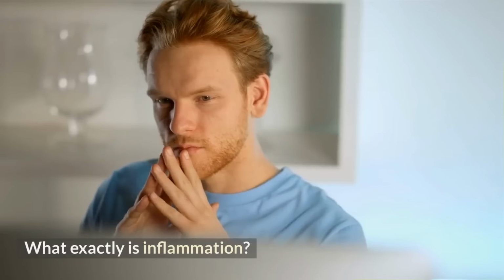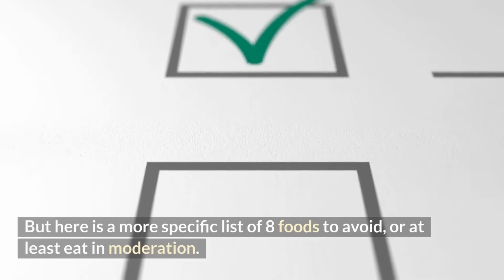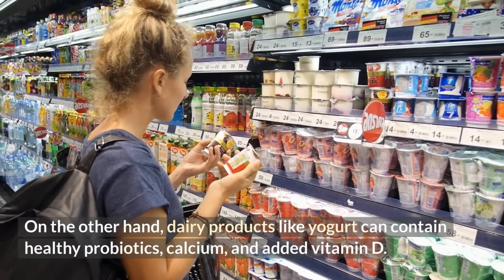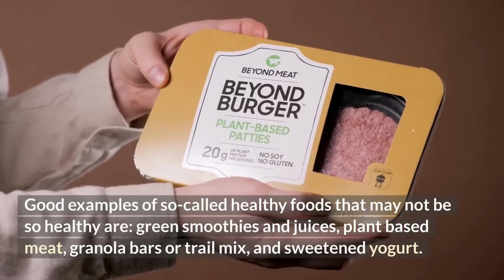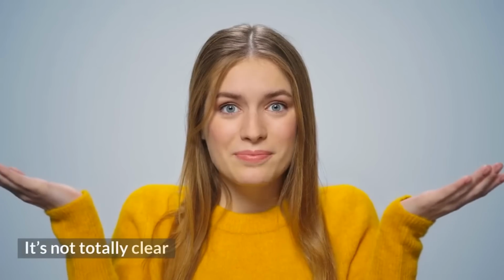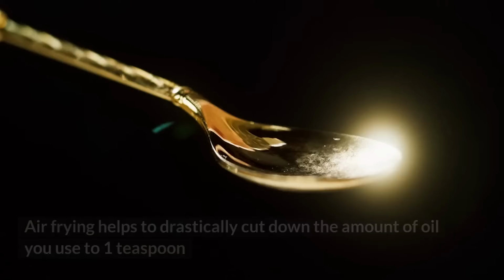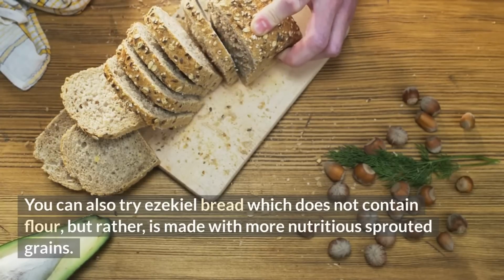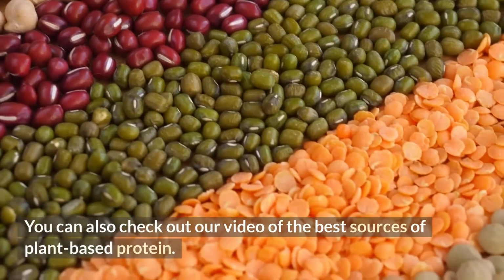How to Get Rid of Inflammation: AVOID these 8 Foods!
Chronic inflammation can cause skin conditions like eczema and psoriasis, stomach and gut problems like IBS and Crohn's, and painful arthritis. Watch this video on what NOT to eat to help control your inflammation.

On the Health How To channel, you will learn health tips and easy exercises. Find out how to stop pain from common injuries like back and neck pain, shoulder tendonitis, and muscle strains. Our goal is self care inspiration for a beautiful, healthier you!